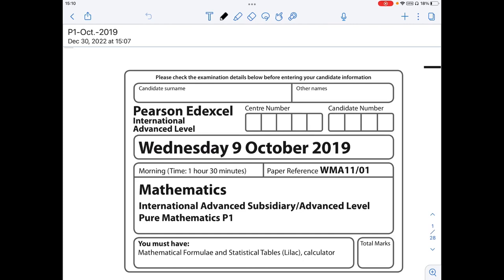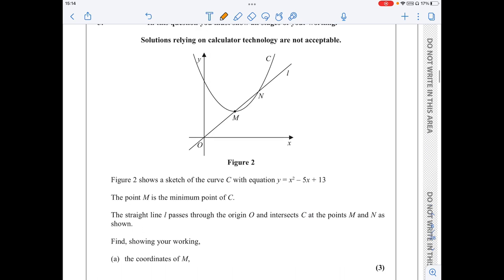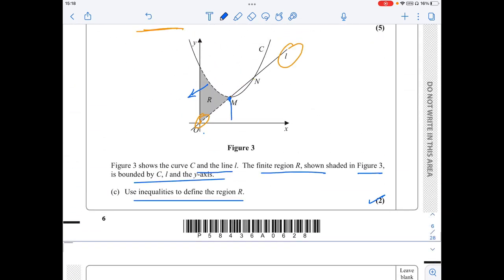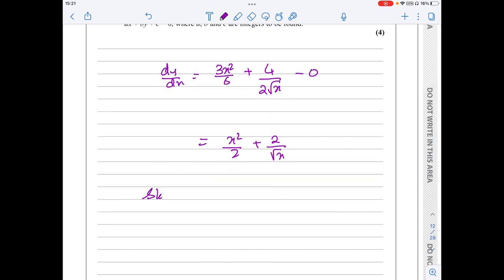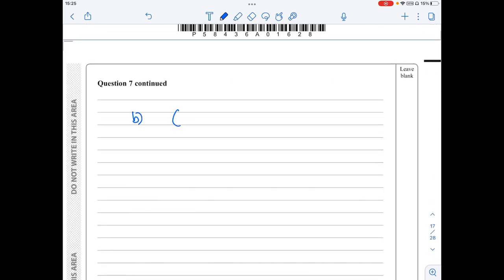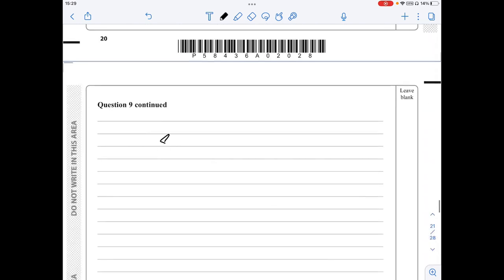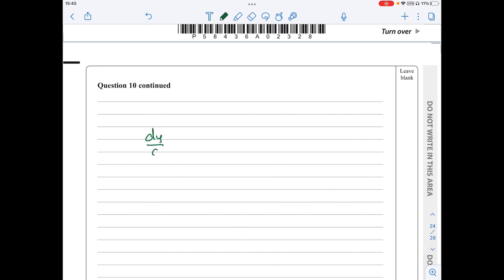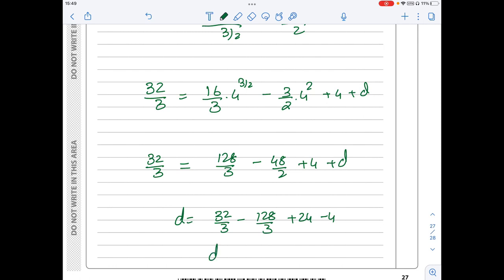Guided Solution Edexcel IAL October 2019